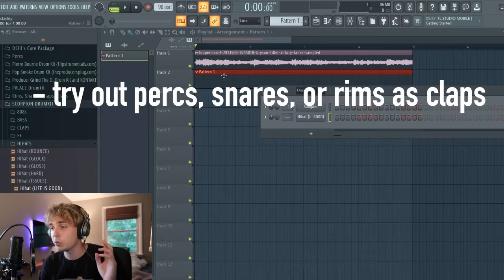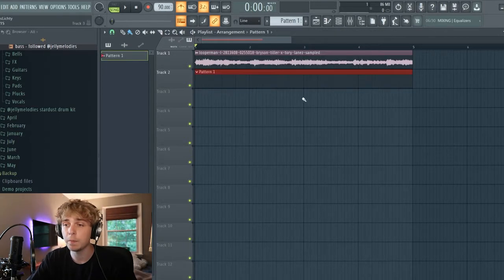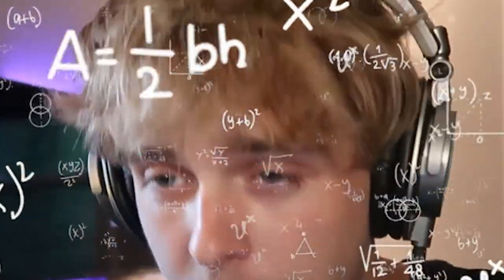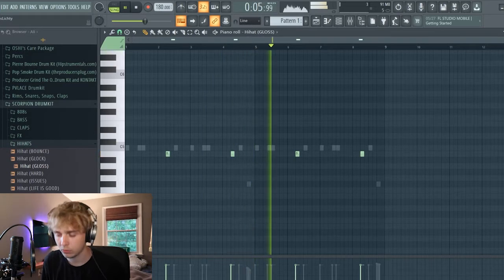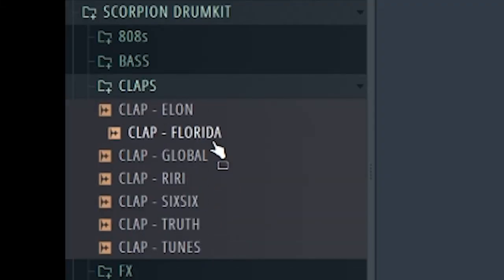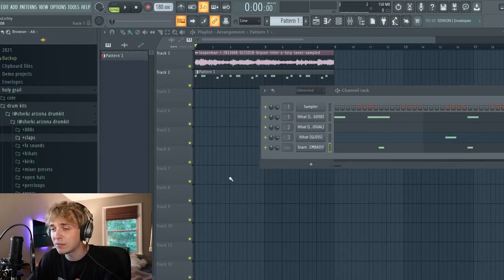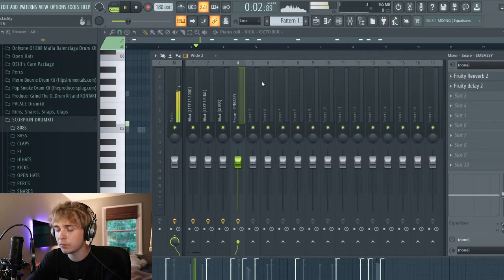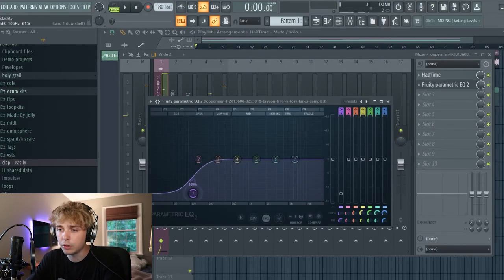how to make DRAKE x PARTYNEXTDOOR DRUM PATTERNS | FL Studio RNB Tutorial